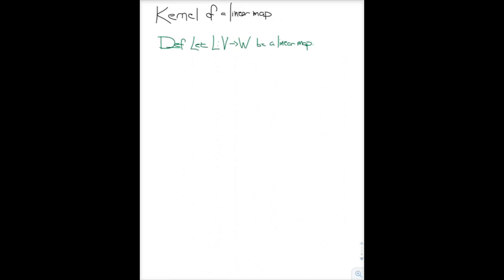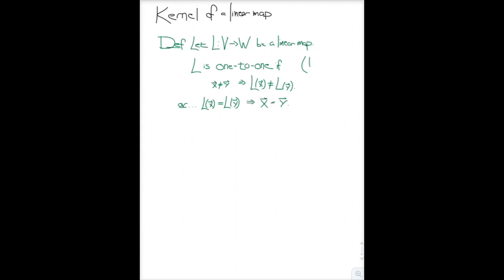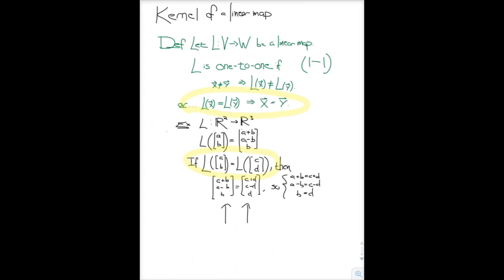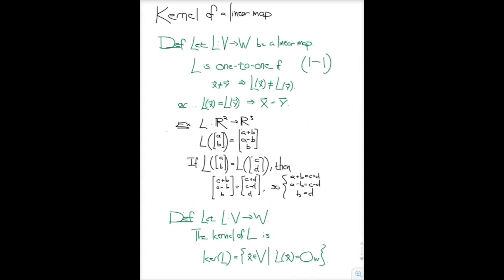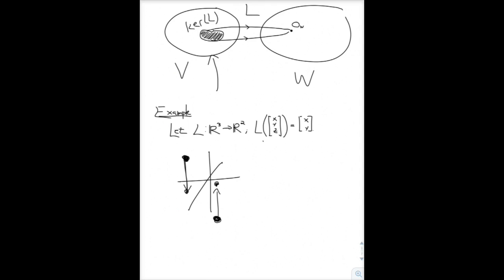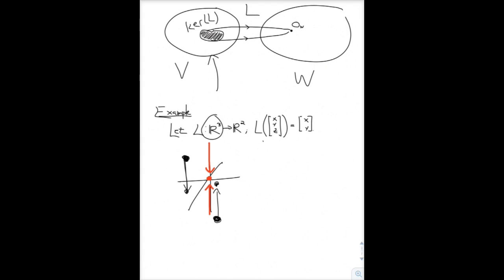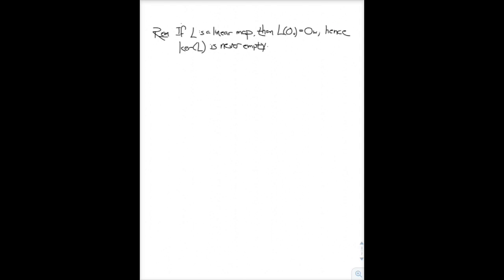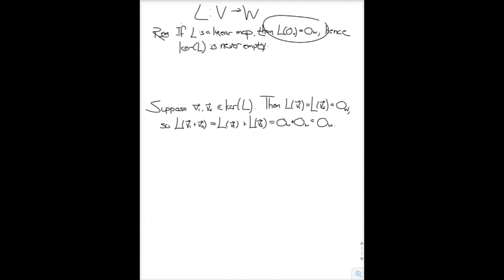Kernel of a linear map (part 1)